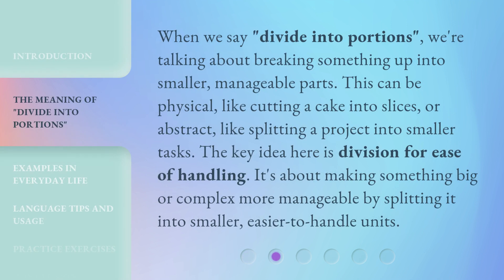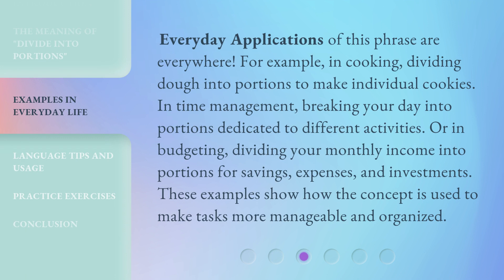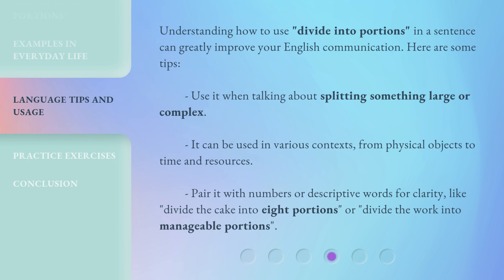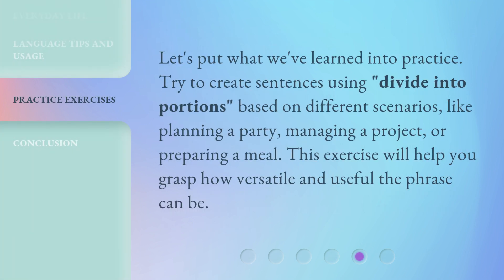Understanding "Divide into Portions": A Simple Guide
Divide and Conquer: A Beginner's Guide to Portion Control • Learn the basics of portion control and how to divide your meals for a healthier lifestyle in this simple and informative guide.

00:00 • Introduction - Understanding "Divide into Portions": A Simple Guide
00:38 • The Meaning of "Divide into Portions"
01:09 • Examples in Everyday Life
01:41 • Language Tips and Usage
02:14 • Practice Exercises